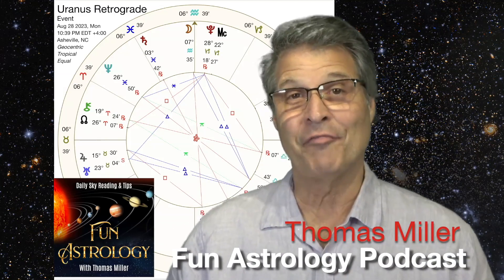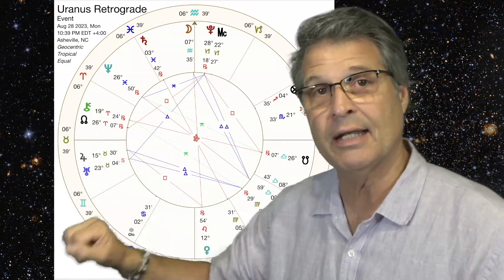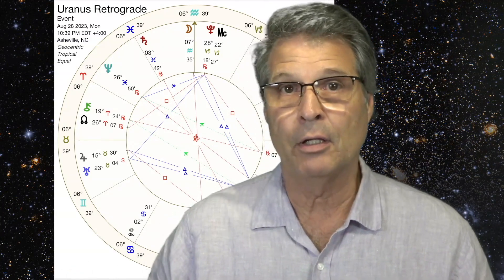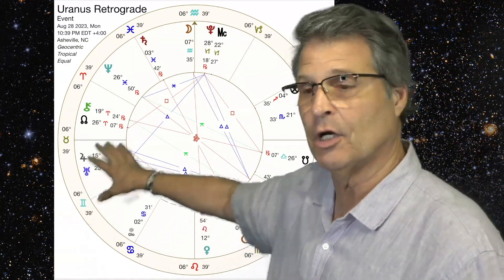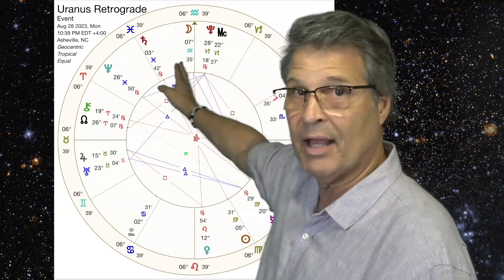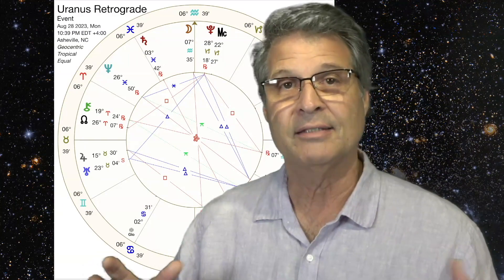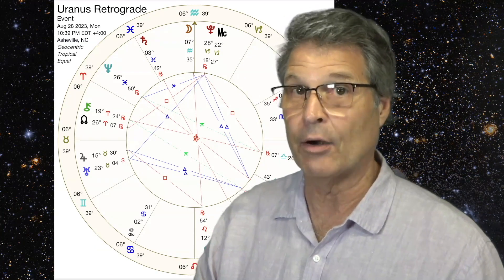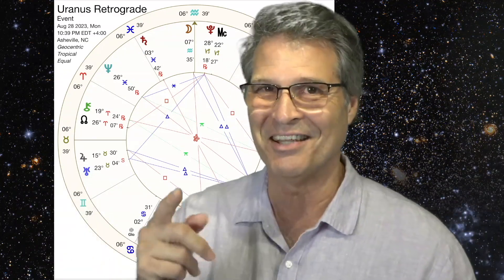Fun Astrology - Monday August 29: Uranus Retrograde! Surprises, Shock & Awe, Personal Genius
Swag Shop